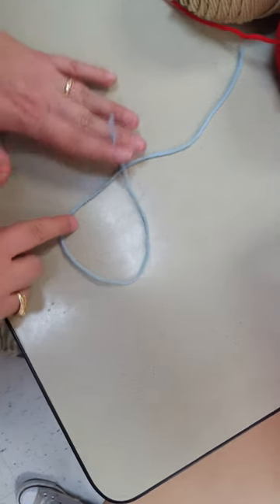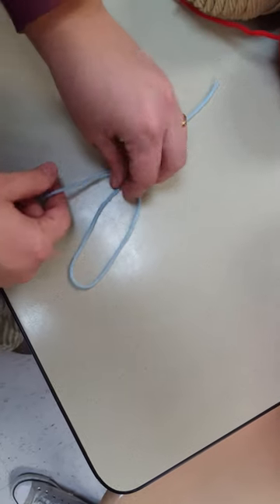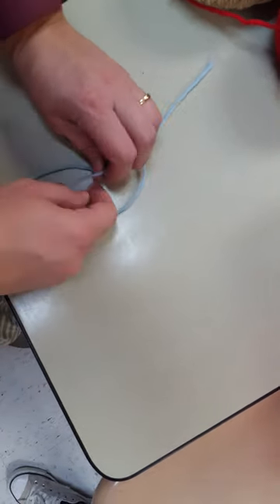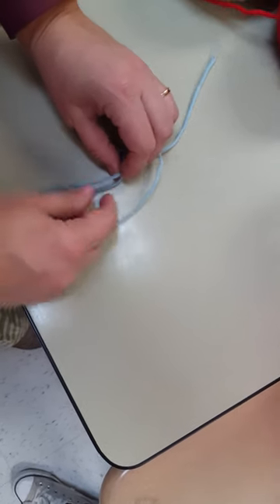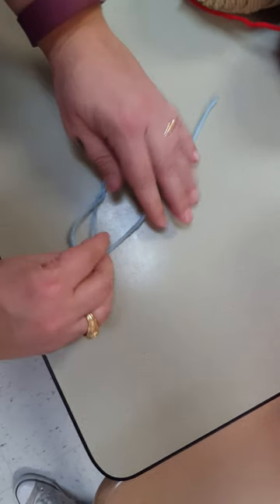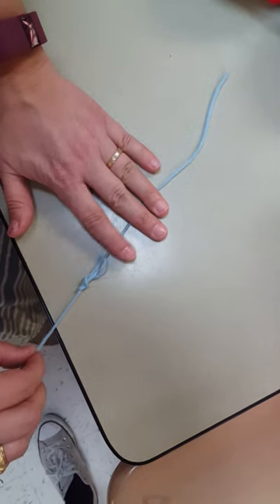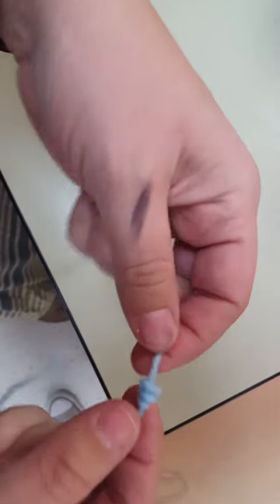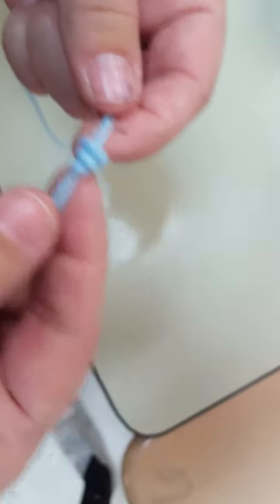Making a knot for an Incan Quipu